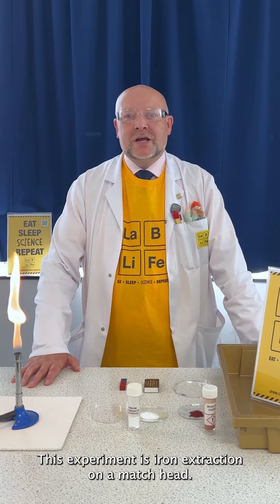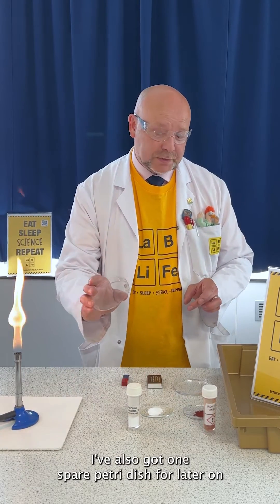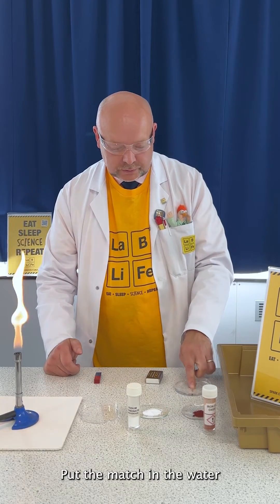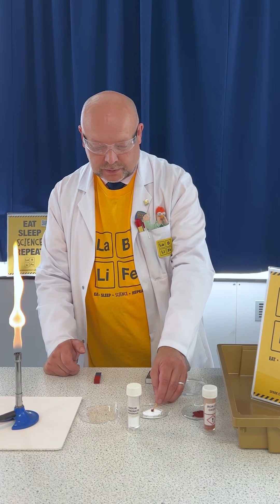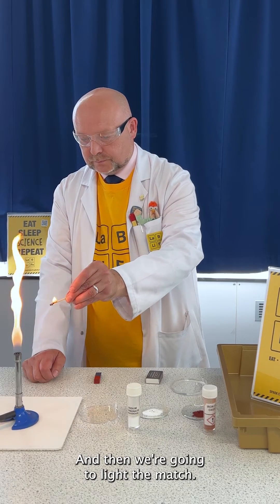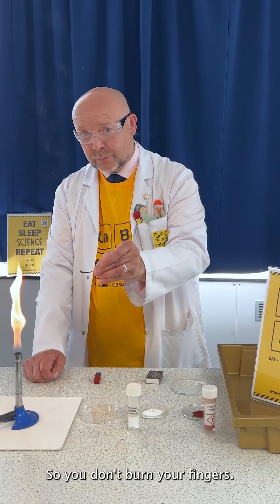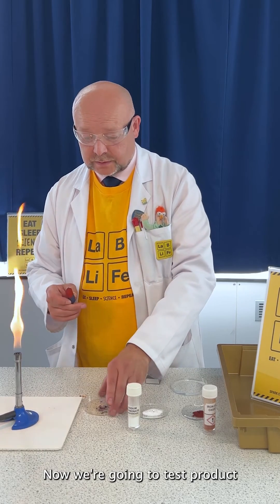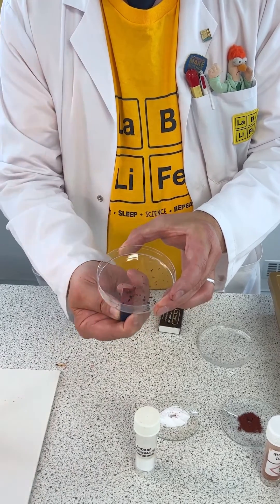How To Demonstrate Extraction of Iron on a Match Head | LaBLiFe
In this video, Paul Cook shows you how to demonstrate the extraction of iron on a match head practical where as the match head burns, carbon and carbon monoxide are formed, which reduce the iron (III) oxide at high temperature.

This simple experiment offers a hands-on way to explore the reactivity series and the chemical reactions involved in metal smelting.

With the necessary materials and equipment already available in the lab, students can easily carry out this practical on an individual basis and observe the transformation of iron oxide into metallic iron.

💡 Learn more about the science behind this demonstration, including kit and method